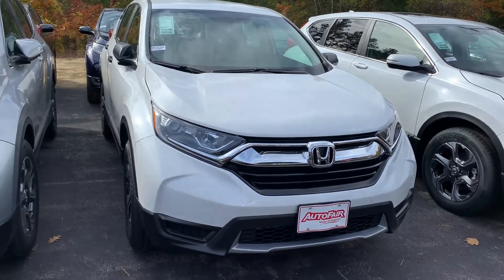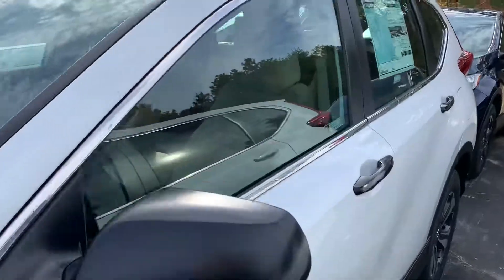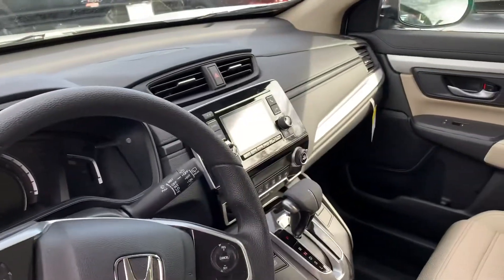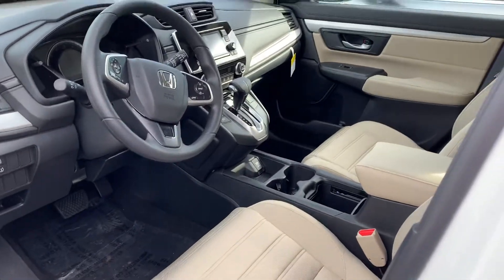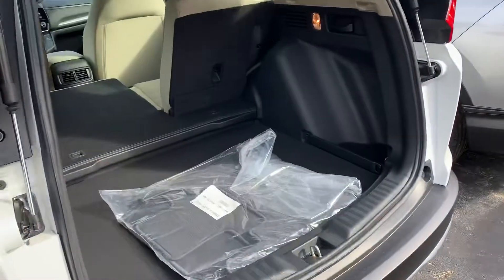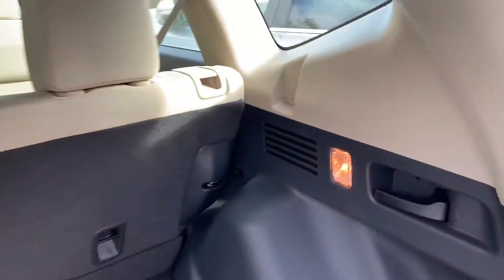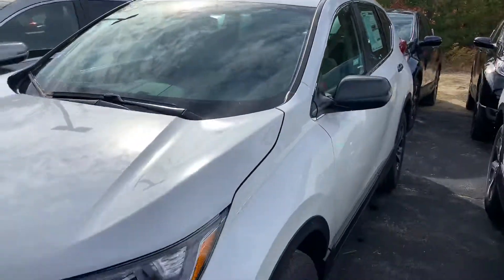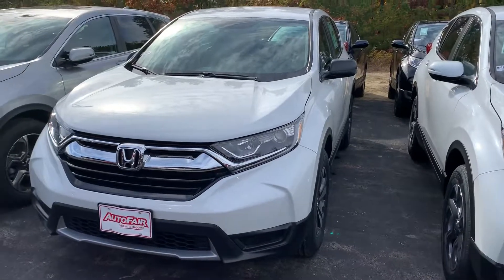Kevin, 19 CRV LX